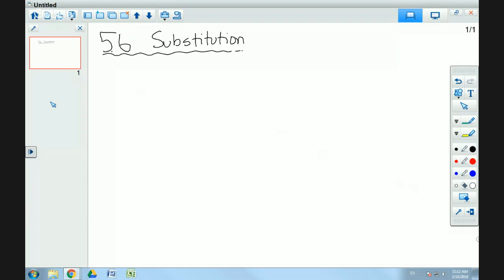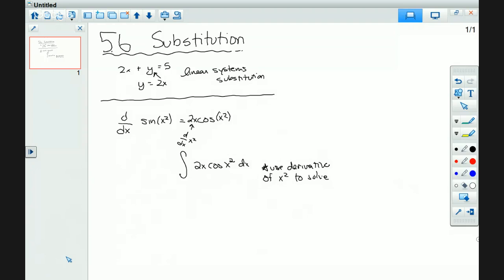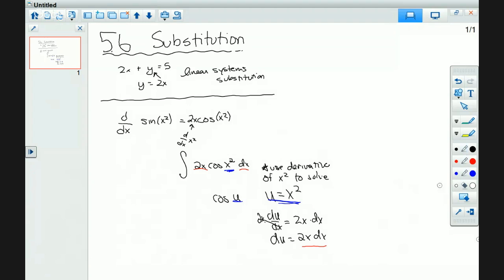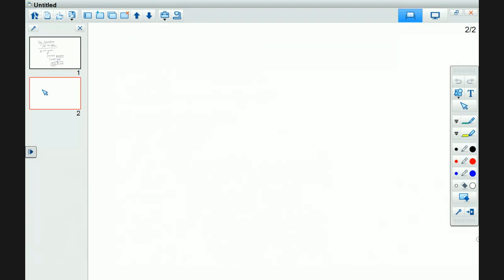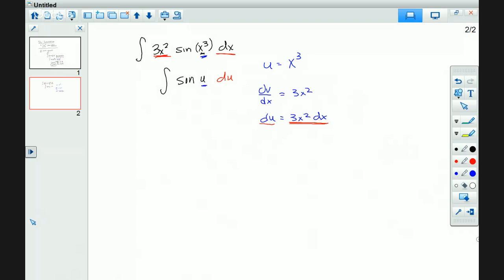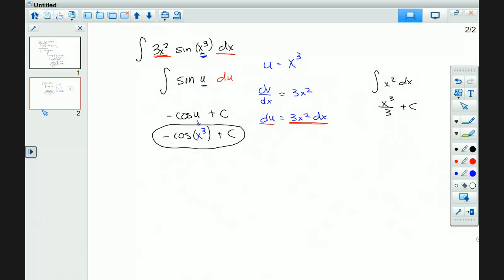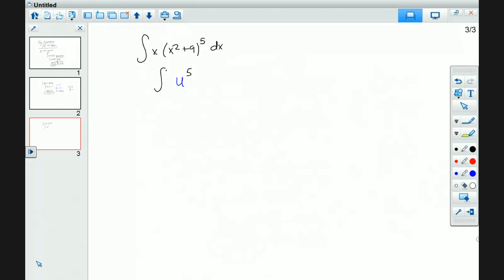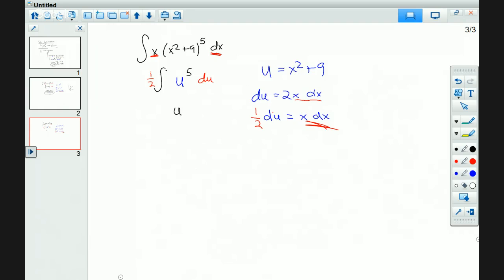Calculus AB 5.6 Substitution